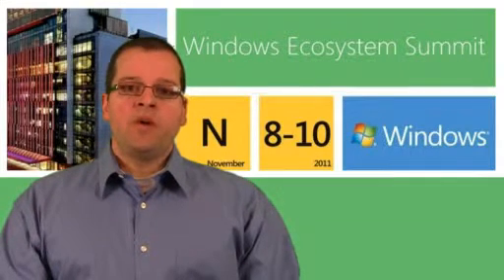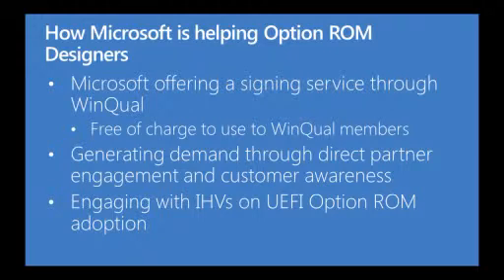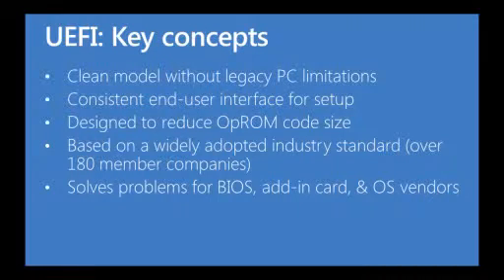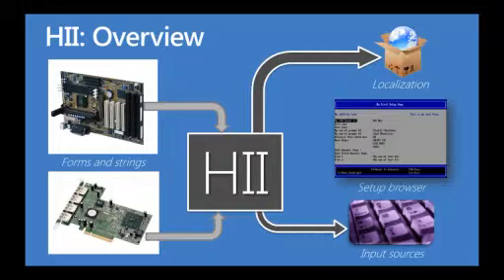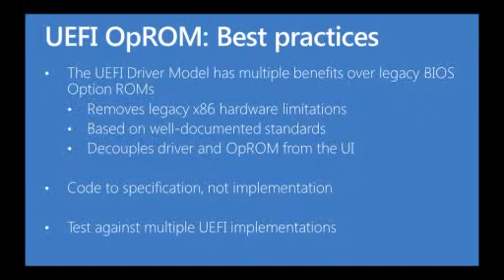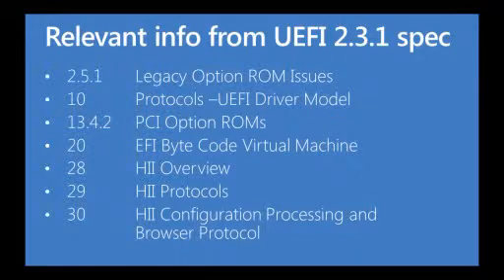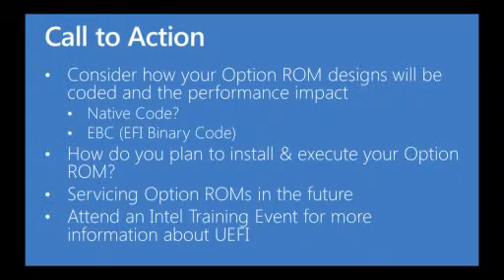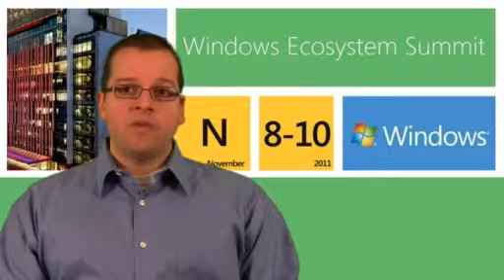Windows Ecosystem Summit Option ROM designs for UEFI